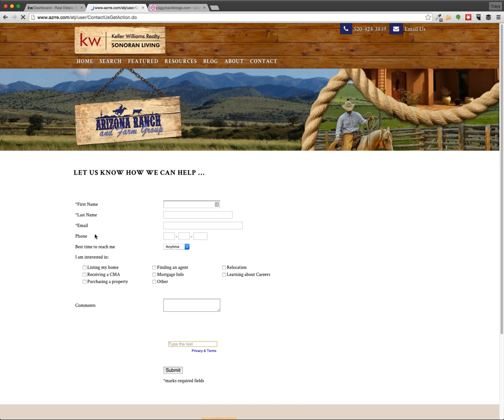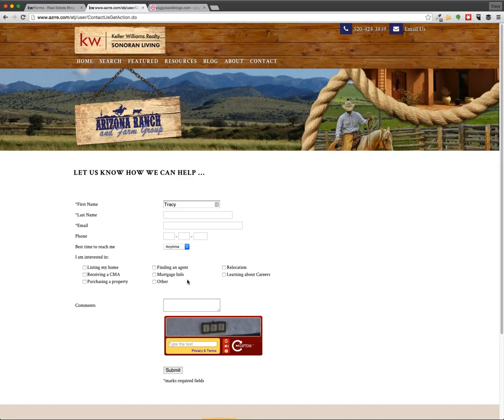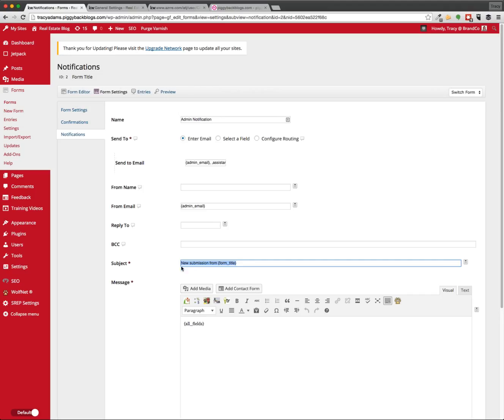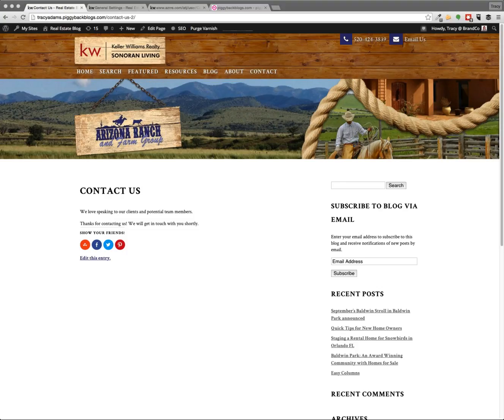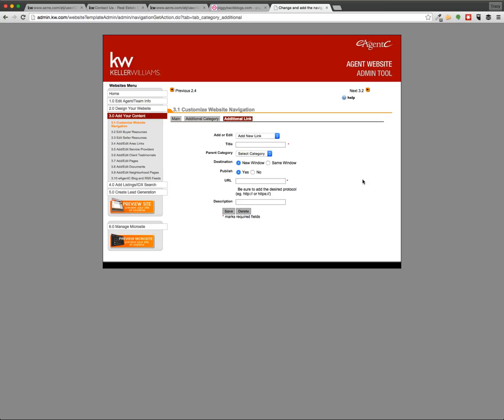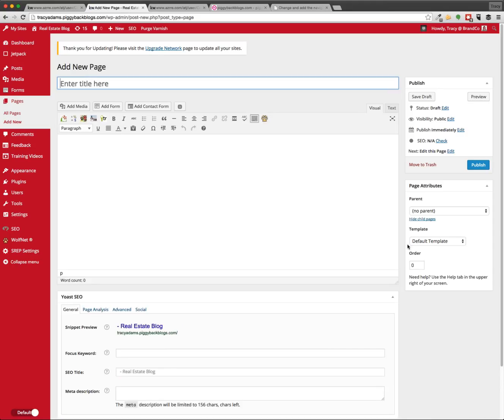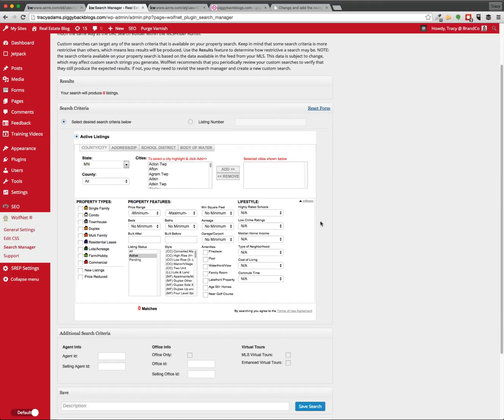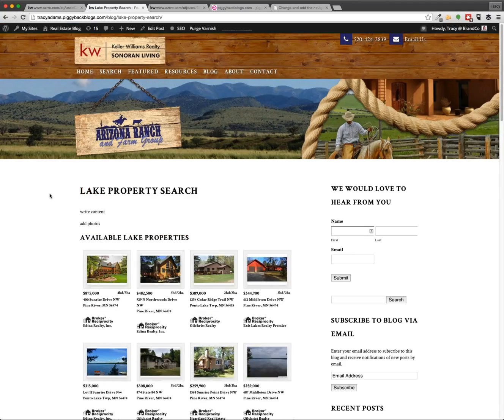Weekly Piggyback Blog Webinar 9/23/15 - Lead Capture Forms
Using the Gravity forms plugin inside of your Piggyback Blog, you can recreate all of your contact forms from your eAgentC website.